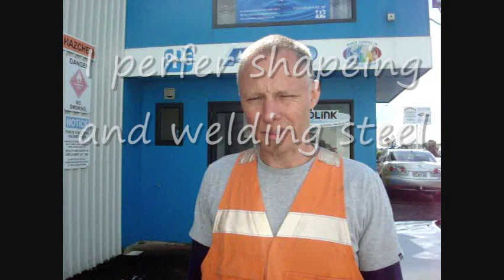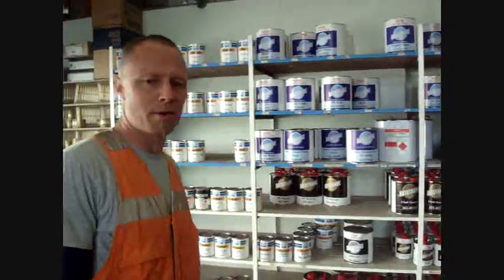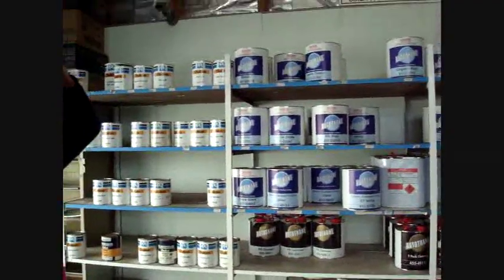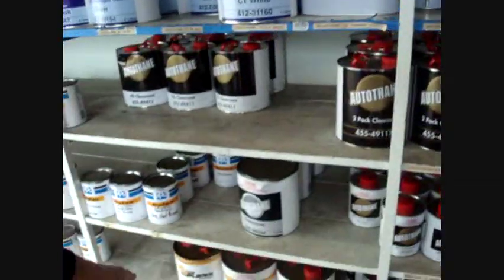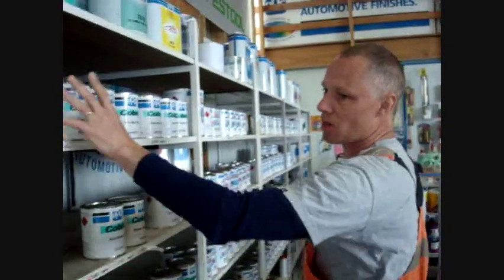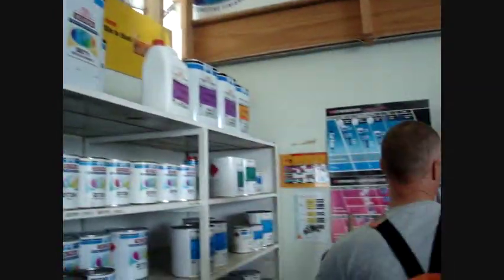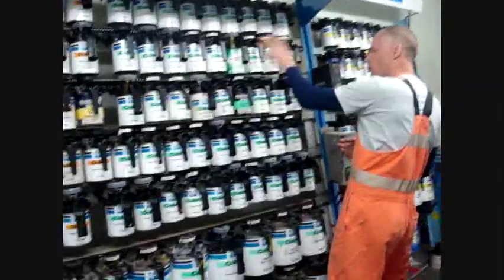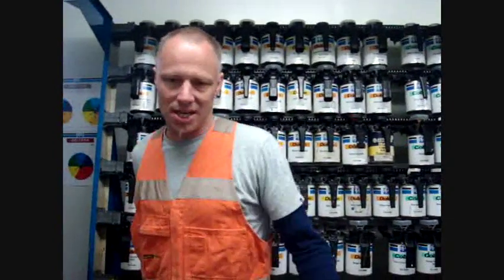Car paint colours mixing & matching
Here is some of  the different automotive paint systems (types)
and  how I get around the problems of color paint matching
when working out of  the garage at home .
Restolad